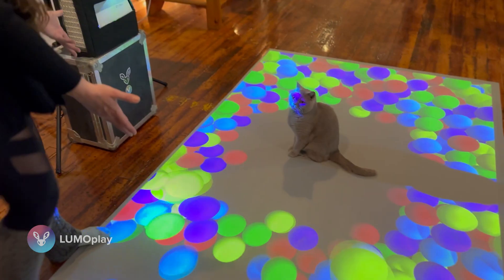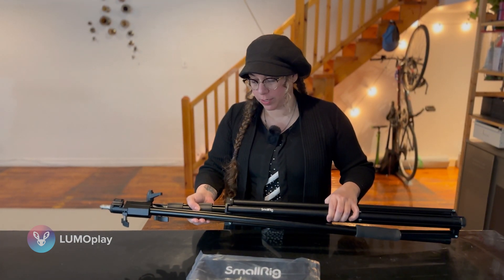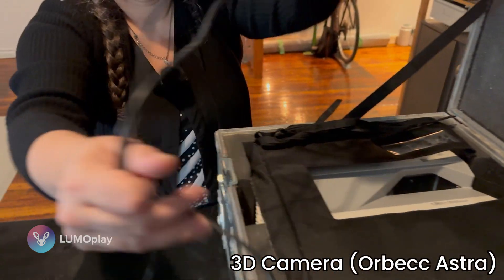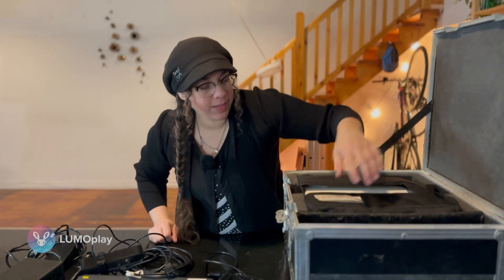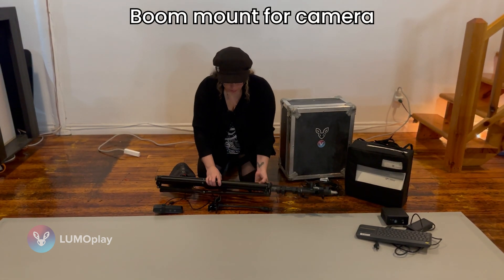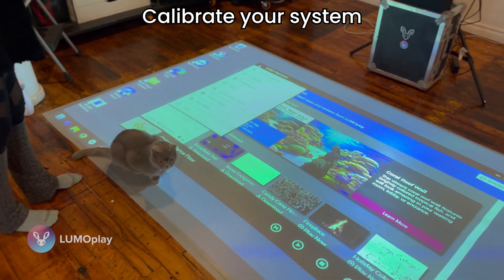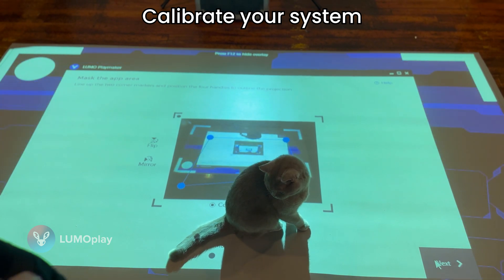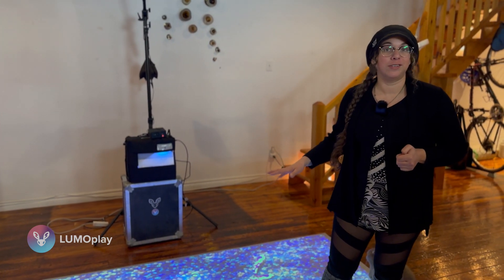Step-by-step guide: How to Make a Portable Interactive Floor!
Whether you're a DJ, an event planner, or a childcare professional, chances are you've encountered a portable interactive floors and wondered how you can create something similar. I'm Meg, and in this video I'll teach you how to make and install a portable interactive floor projector game system that's easy to pack, transport, and set up on your own.

00:00 Intro to Meg, an interactive floor projection nerd
00:40 What kind of portable interactive floor do you need?
01:33 The camera boom stand
02:43 What's in the road case
04:56 Why you should use an ultra-short-throw projector
05:15 Thoughts on keeping the projector safe
06:15 Designing a box for a portable interactive floor system
08:36 Interactive floor projection setup montage
11:33 Final results - a complete portable interactive floor!
12:15 Flipping the projector image and managing shadows
13:25 How to contact LUMOplay
14:13 How much does a portable interactive floor system cost?

Portable interactive floor projection systems can easily be made with off-the-shelf equipment, or purchased ready-made from a variety of companies, and they're great for advertising, healthcare, education, occupational therapy, sensory rooms, events, and all kinds of other applications.

For more information about portable interactive floor projectors, pros and cons of DIY making vs. buying a ready made system, and links to suggested components, here's a link to my full article

SmallRig boom stand
Adjustable gooseneck clamp mount for camera

LUMOplay software works on any projector, tv, or touchscreen!